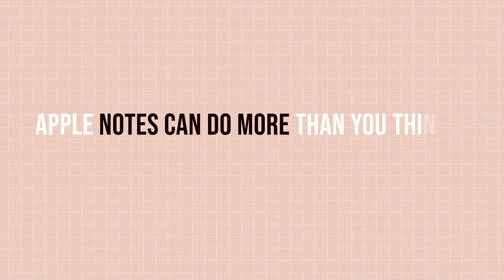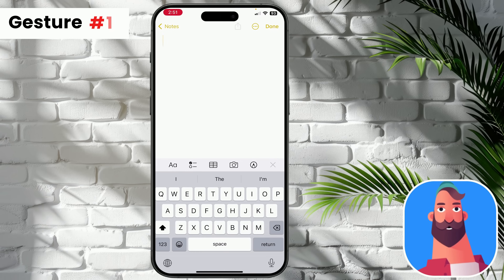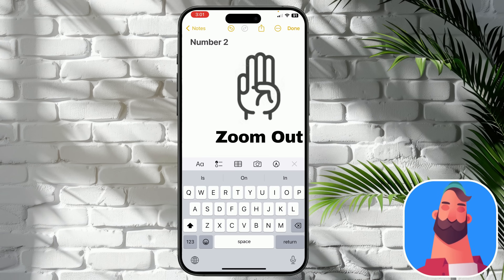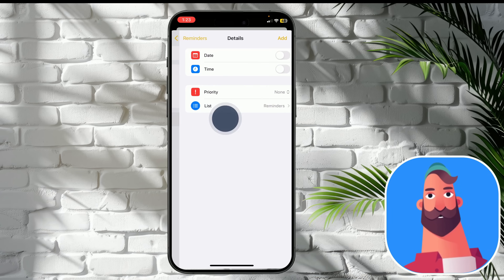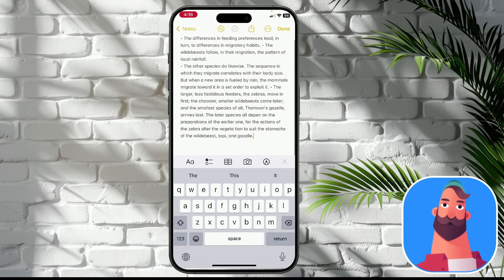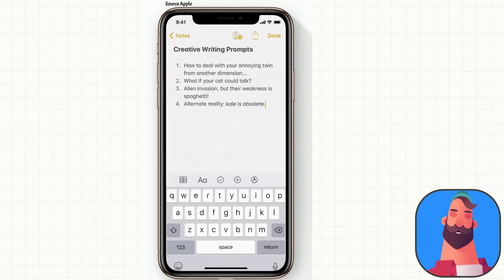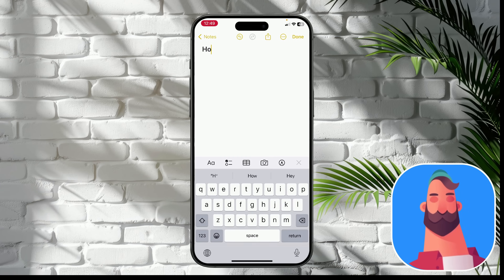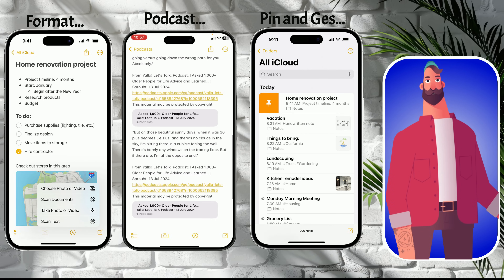Master Apple Notes Like a pro : Organizing your life with Apple Notes.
This the First Video dedicated to master the apple notes app . In  this video, we dive deep into the overlooked hidden features and essential tips that will transform the way you take notes.

Watch This Next: Battery Draining Fast? How I Doubled My iPhone’s Life (Works on Any iOS):

Chapters:
0:00 - Intro
0:50 - Handy Gesturers
3:40 - Integrate notes with Reminder
4:37 - Book highlight
5:35 - Podcast
6:20 - Use dictation in Notes
6:52 - Craft perfect note